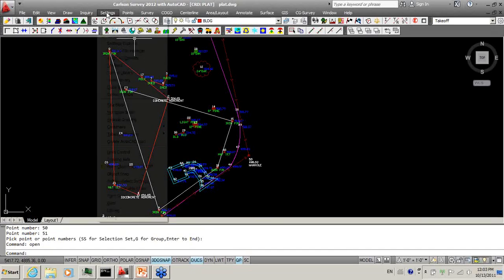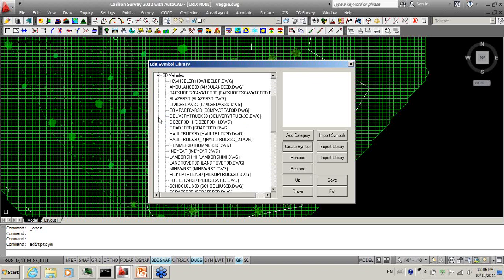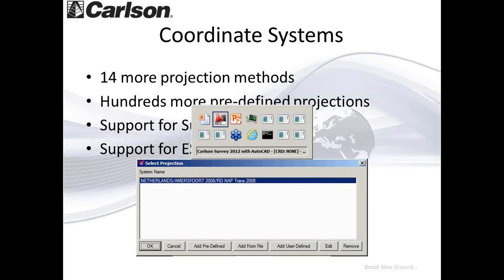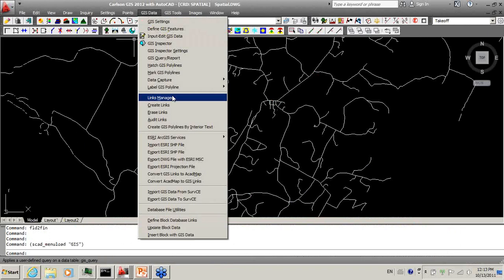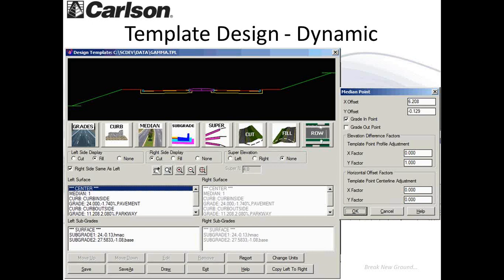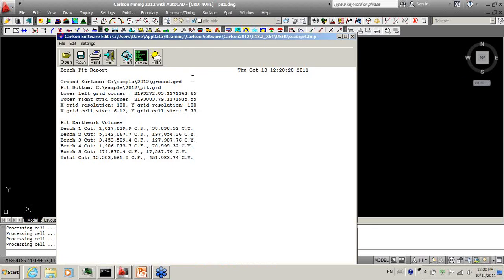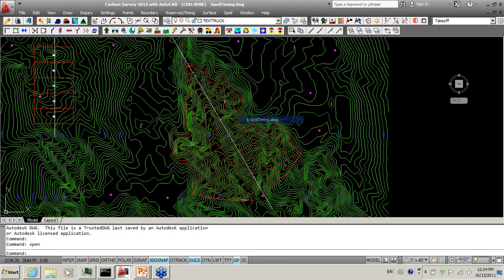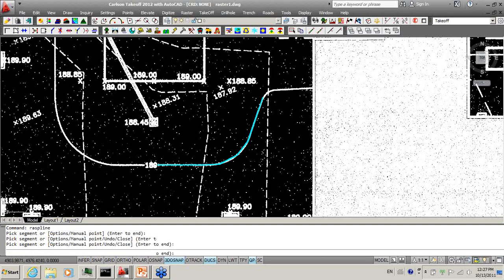What's New at Carlson in 2012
David Carlson, V.P. of Development for Carlson Software, will lead this webinar providing a walk-through of some of the top new features in the recently released 2012 Carlson Software office products. These include: Carlson Survey, Carlson Civil, Carlson Hydrology, Carlson GIS, Carlson Point Cloud, Carlson Mining, Carlson Construction, Carlson Takeoff, and Carlson Natural Regrade.

Increased 3D visualization, extensive new 3D coding in Carlson Survey's industry-renowned Field-to-Finish, added support for realistic 3D symbols including trees, people, vehicles and utilities in Carlson Civil, new haul truck cycle analysis routines in Mining, the ability to produce customized, more professional reports are among Carlson 2012′s many improvements.

For those who have recently updated to 2012, tune in to see the new features you should be utilizing now. For those thinking of updating or who may be considering moving over to Carlson office design software, tune in to see the how the new capabilities enhance and improve the underlying quality and ease-of-use of Carlson.